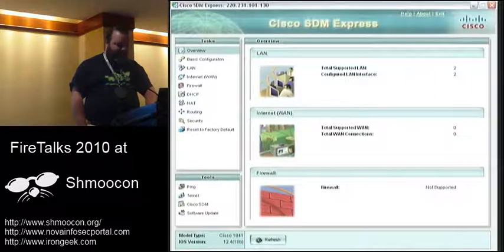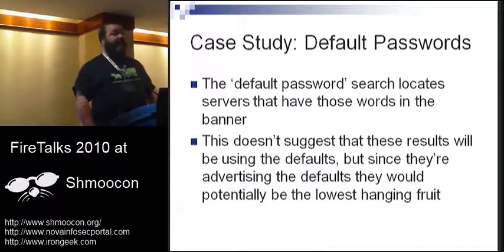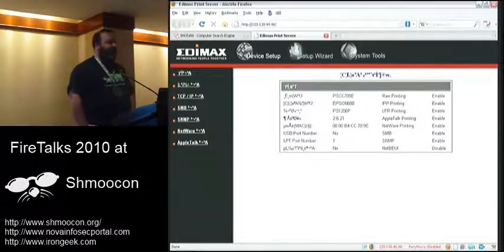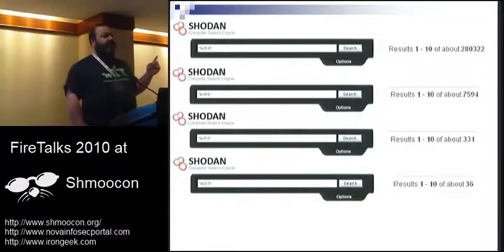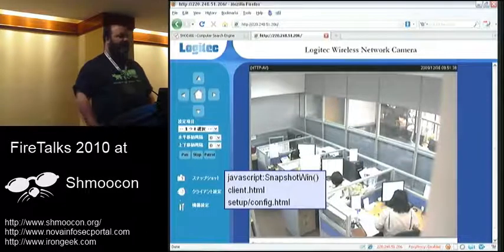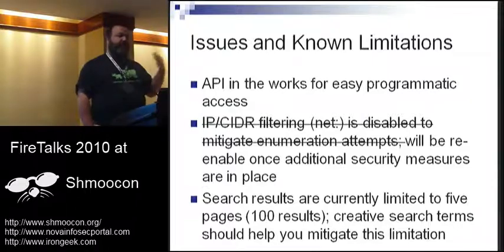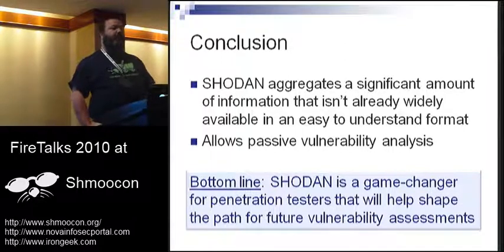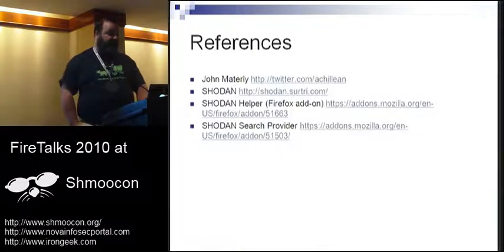Shmoocon 2010 Firetalks:SHODAN for Penetration Testers 2/2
Speaker: Michael theprez98″ Schearer
Clip 2/2

SHODAN is a computer search engine. But is is unlike any other search engine. While other search engines scour the web for content, SHODAN scans for information about the sites themselves. The result is a search engine that aggregates banners from well-known services. For penetration testers, SHODAN is a game-changer, and a goldmine of potential vulnerabilities.